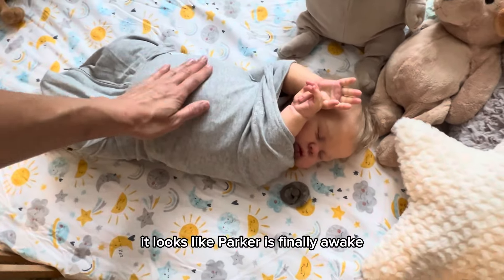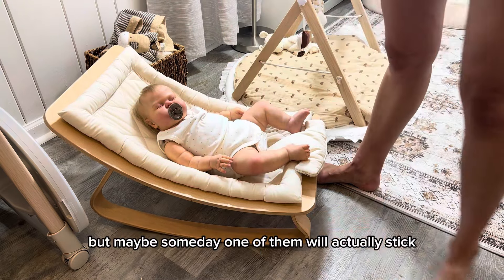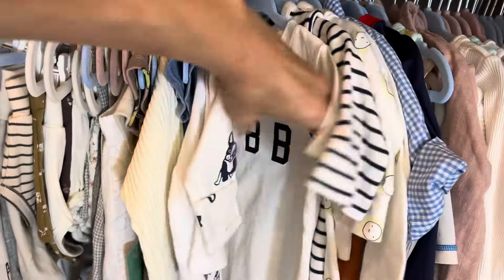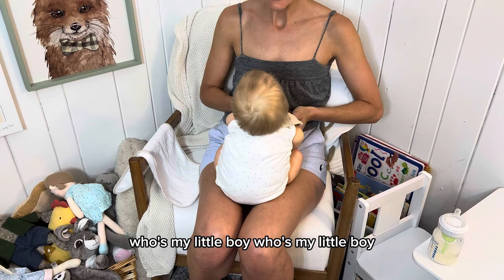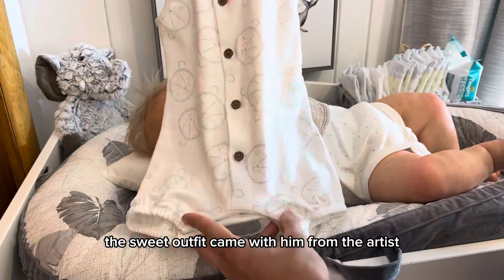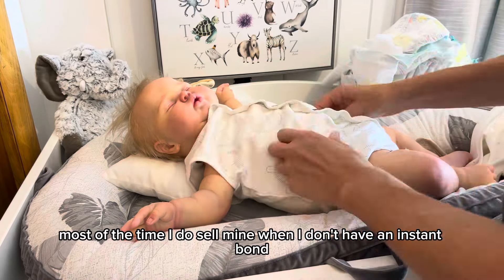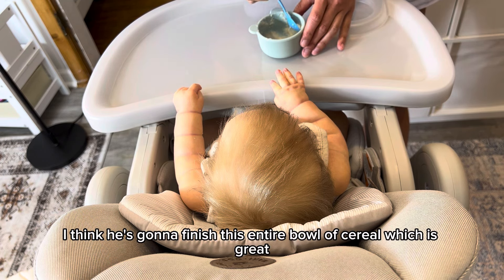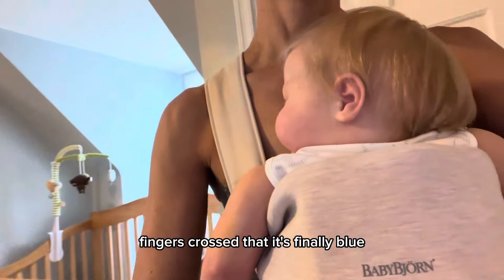REBORN DOLL Morning ROUTINE 🍼 🐻 Feeding & Changing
Baby Parker, an adorable reborn doll, stirs from his slumber, eager for his morning bottle. 🍼 Mommy gently unzips his cozy sleep sack, allowing him to stretch those tiny limbs. After guzzling down his bottle, Parker is dressed in his finest attire. 🦁  A bit of playtime follows, and then it’s time for his morning cereal. Mommy lovingly feeds him, 🥣  and once he’s content, she places him in the front carrier pack. Parker drifts off to sleep as they venture outside to check on the pool.🏊

Parker 🦔
Pickle sculpt by Nikki Johnston
Artist: Kamilla Abdujabbarova